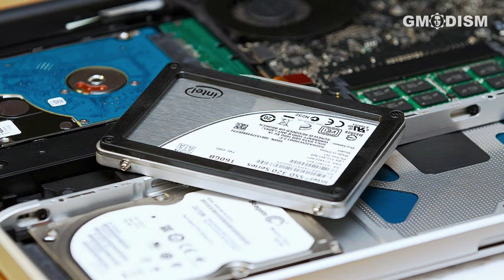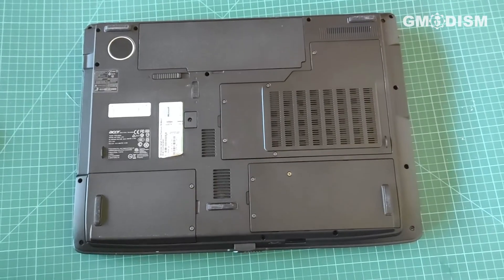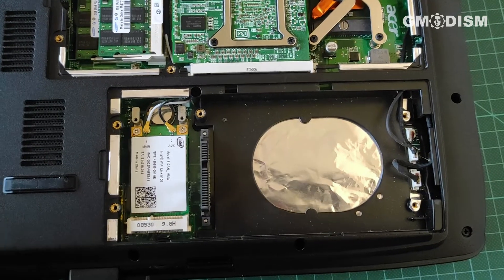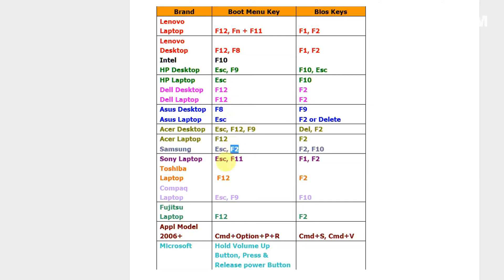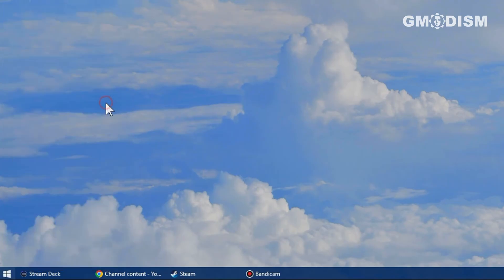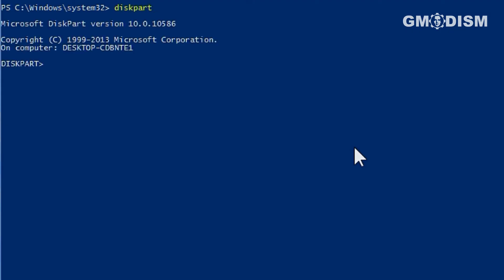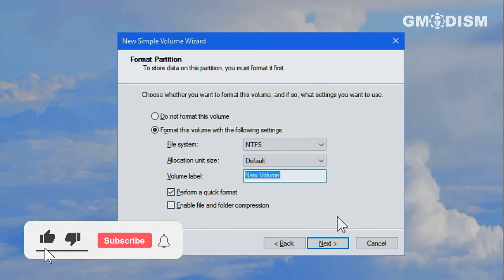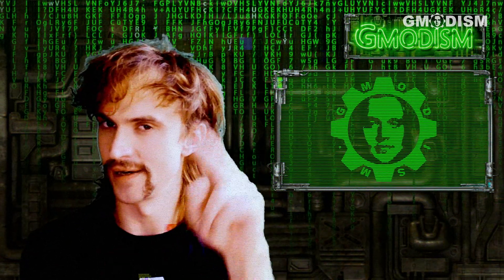How To Use A Laptop Drive In Another Laptop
Unlock the potential of your old laptop drive by discovering how to seamlessly use it in another laptop. In this comprehensive tutorial, we guide you through the steps of making the most of your existing hardware. Whether you're upgrading, salvaging, or exploring creative possibilities, this guide has you covered. 💻🔄